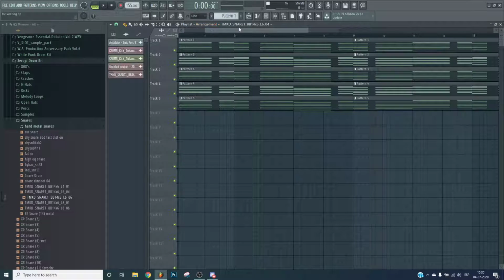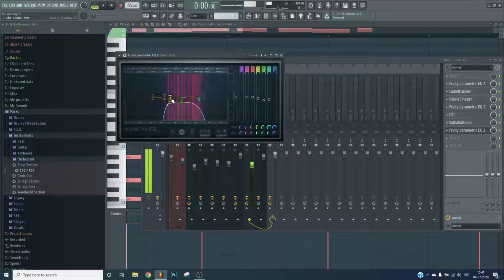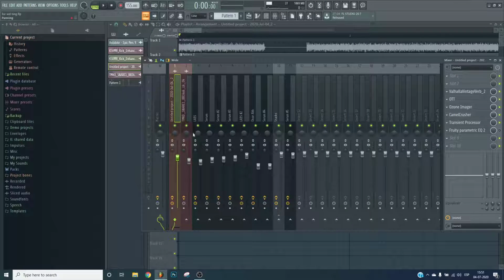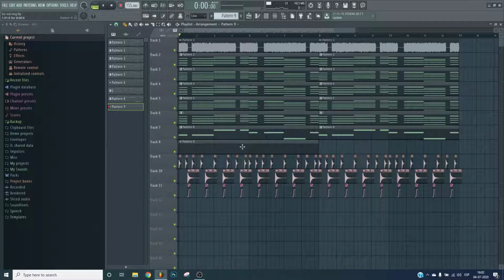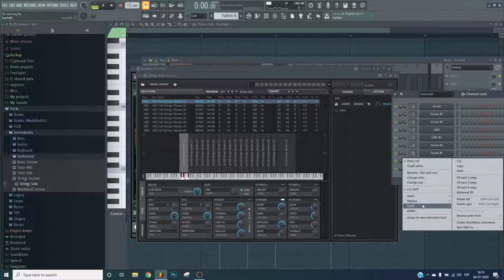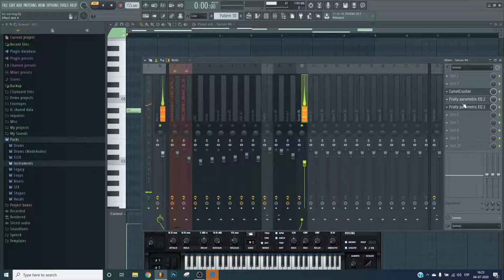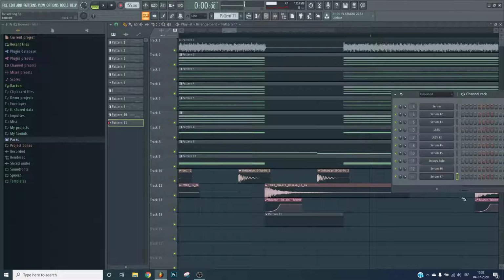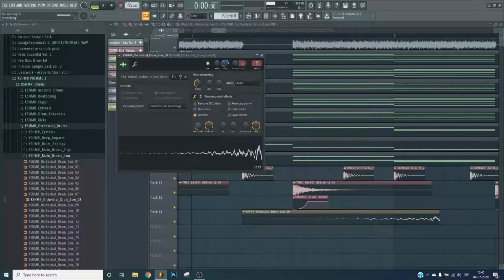How To Underground Melodic Music Ep.1 | Drops, Sound Design Techniques, Tricks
yo this is like my first tut ever and i plan to continue this series in the future

sorry if my voice gets too quiet at points i didnt really keep track of my mic volume throught the recording :0 make sure to not turn your volume too much cus your ears will die lol

so this is practically a production workshop free for anyone so yeeh if youre really interested stick through the whole thing cus i shared some really important info.

love yall